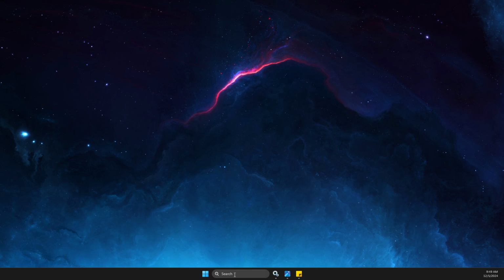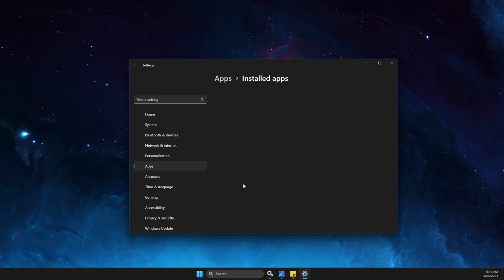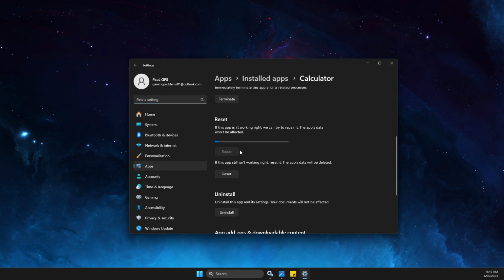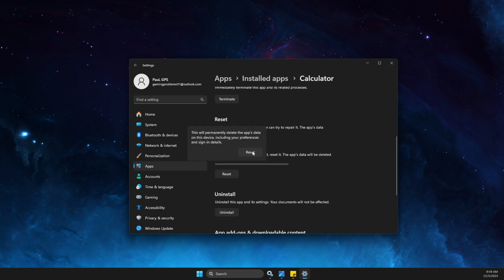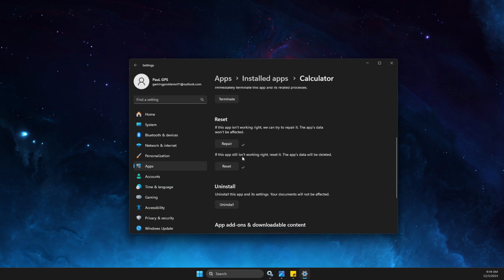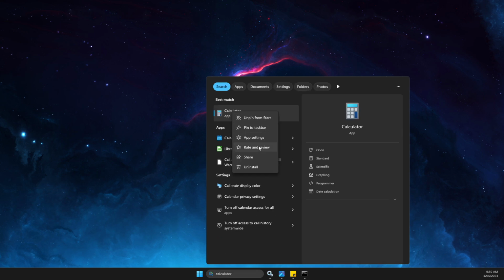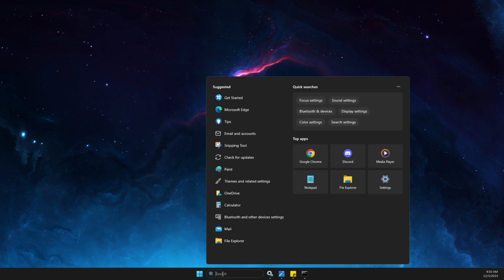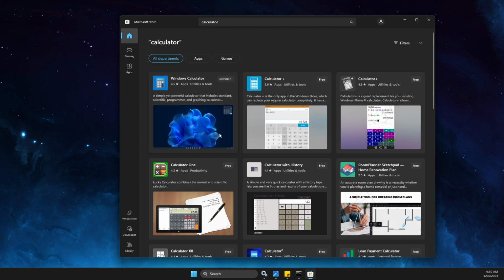How To Fix Calculator Not Working in Windows 11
In this video I will show you How To Fix Calculator Not Working in Windows 11. It's really easy and it will take you less than a minute to do so!